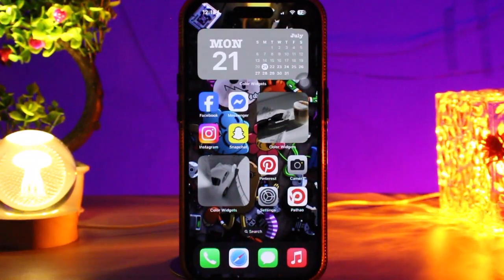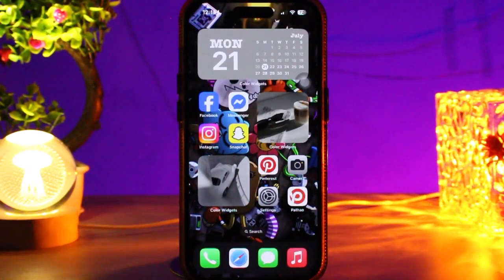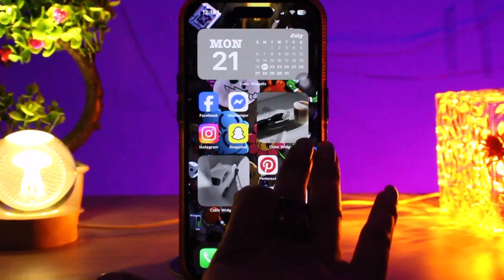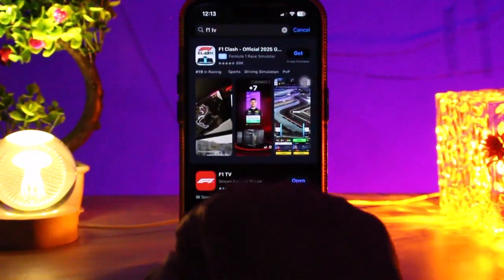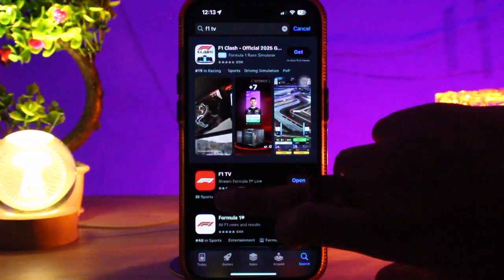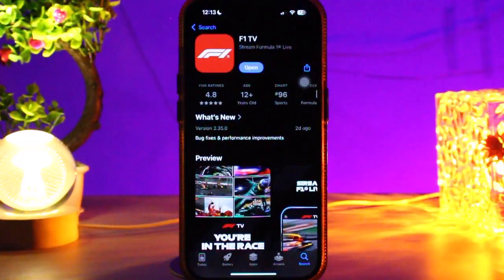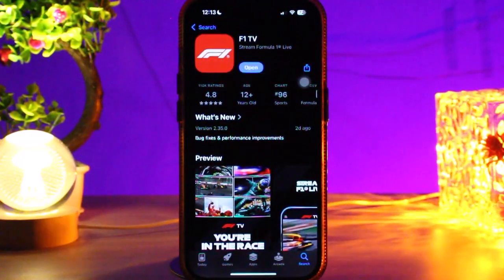Quick Guide: How to Use F1 TV for Live Streams & Replays (2025) - Here's How You Can Do It / 2025